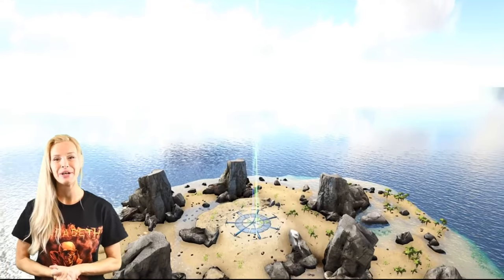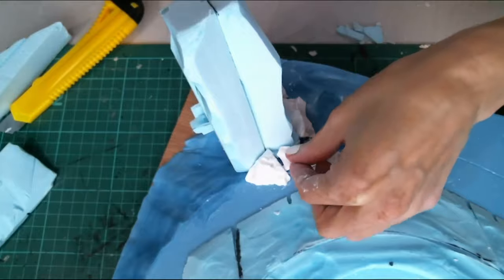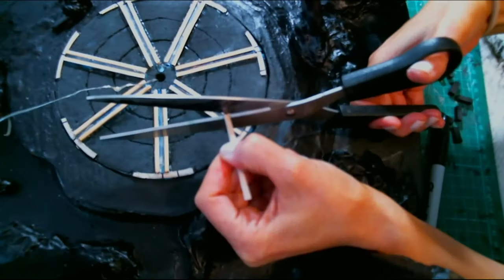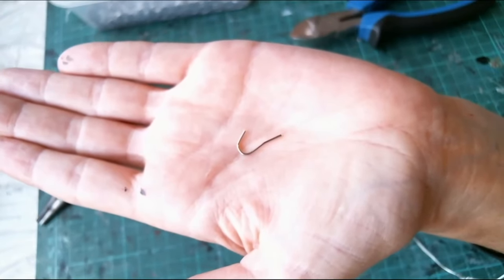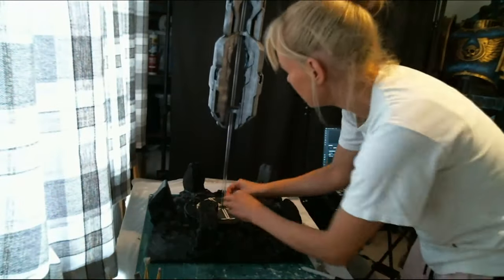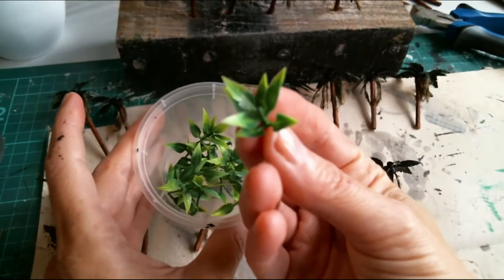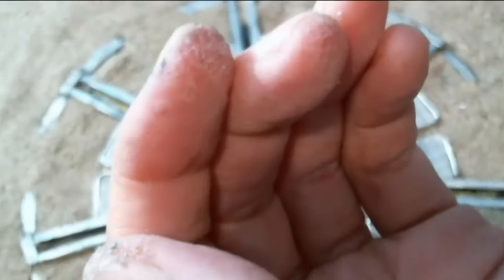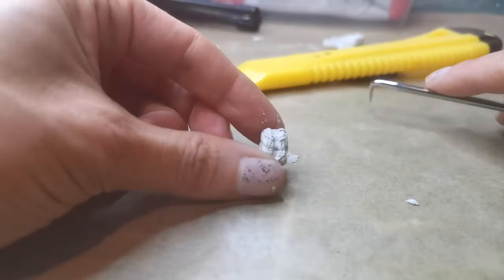Ark Diorama Build! Ragnarok Blue Obelisk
In this diorama build I am using many different techniques to hopefully do justice to a piece from my all time favourite and most played video game Ark Survival Evolved. Using many different materials including- XPS Foam, Plaster Of Paris, Real Sand, Epoxy Resin, Mod Podge, Acrylic Paint along with many others!
Unfortunately I only had a webcam to film this with when I started out, the picture quality improves towards the end of the video when I finally upgraded to a better camera!

0:00 Intro
0:18 Making The base
2:12 Plaster Rocks
5:03 Airbrushing Mesh
5:58 Centre Platform
7:39 The Obelisk!
11:43 Painting The Obelisk
14:04 Attaching To The Base
15:01 Assembling The Center Platform
16:19 Sand Pour!
16:44 Dry Brushing
18:02 Trees, Foliage & Pebbles
21:00 Wire For The Centre
21:29 Painting Water
21:56 Epoxy Resin Pour
22:44 Placing Decor
23:39 Making Miniature Boxes
24:56 Water Effects
26:00 Making a Miniature Clay Bag
26:46 Making a Wooden Plaque
28:13 Center Console/Boss Terminal
29:28 Final Shots!